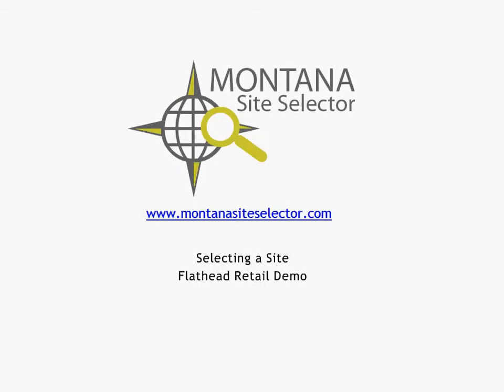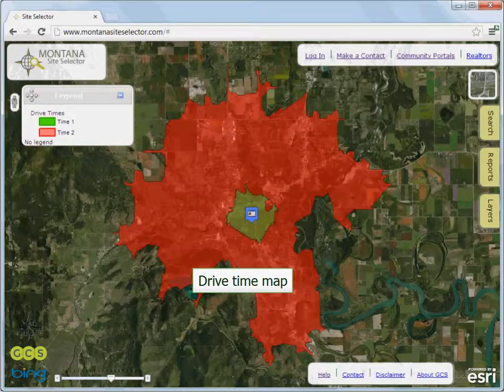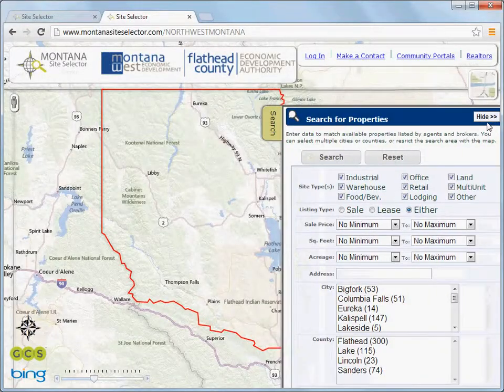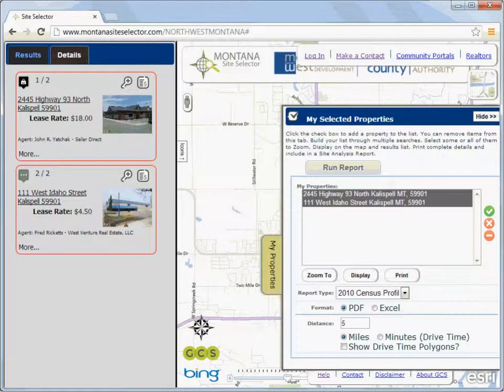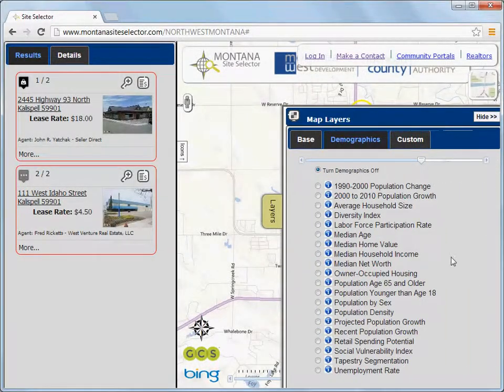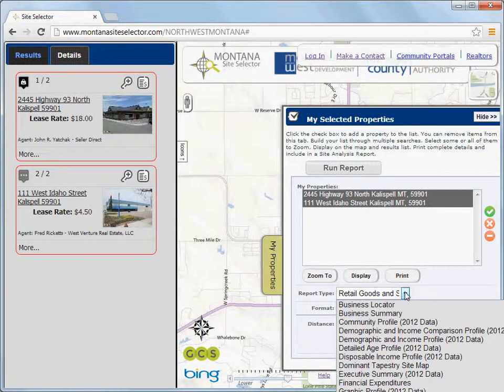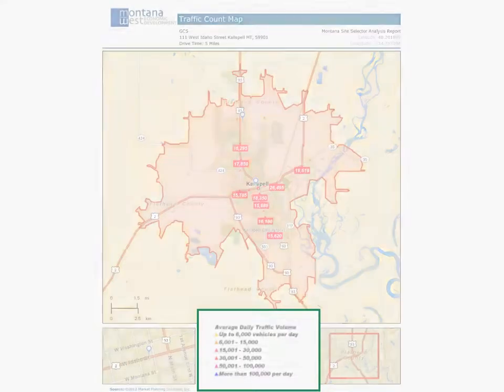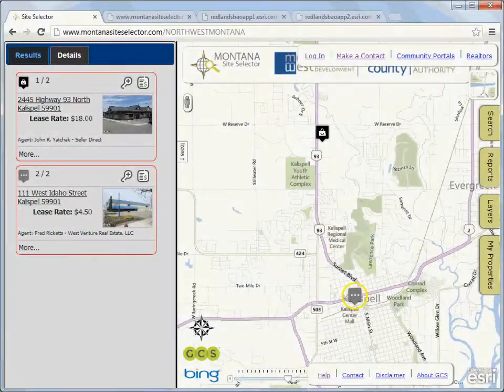Demo - Select Site (Commercial Properti) in Kalispell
Montana Site Selector offers easy tools for finding commercial properties and analyzing economic factors in a geographic area, including daily MLS feeds from Realtors. This software demonstration shows how to search, compare, and select a commercial property in Kalispell, Montana. for details.